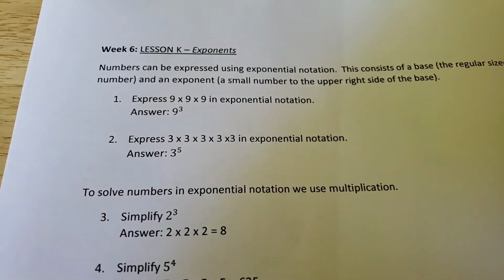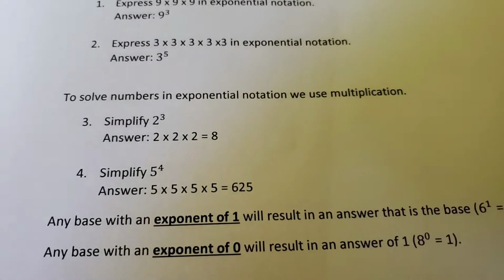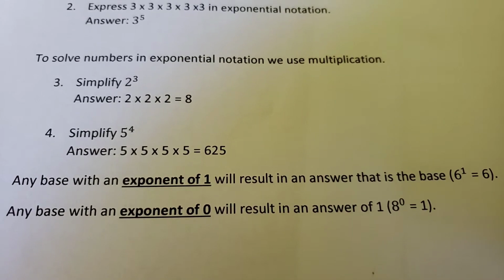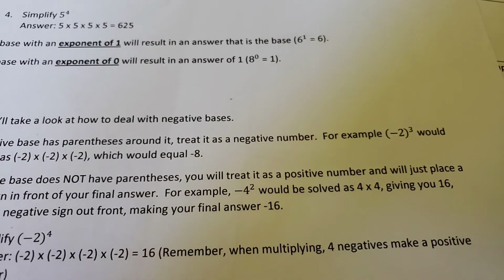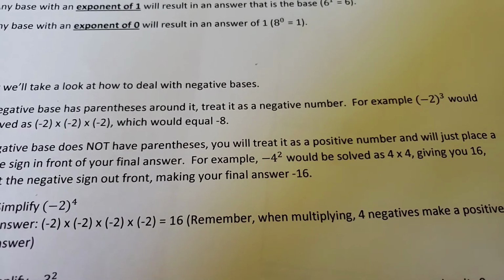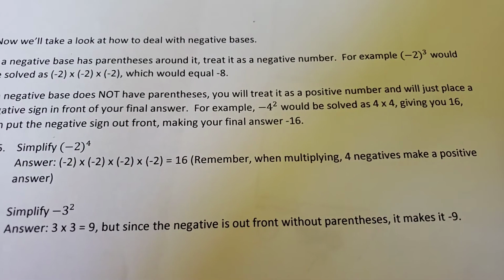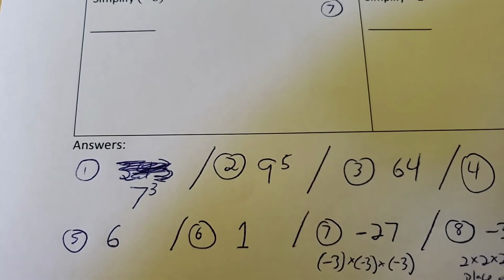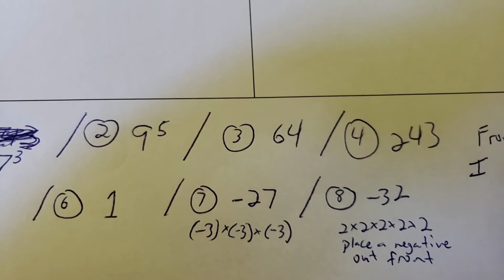OEMS 7th Grade Math Week 6 Lesson K